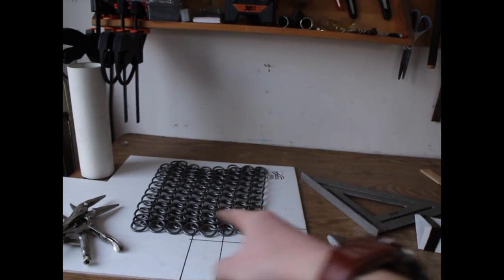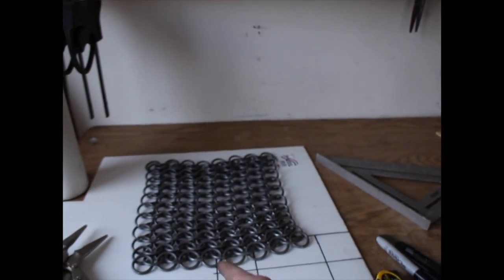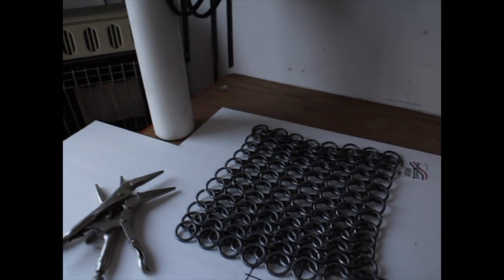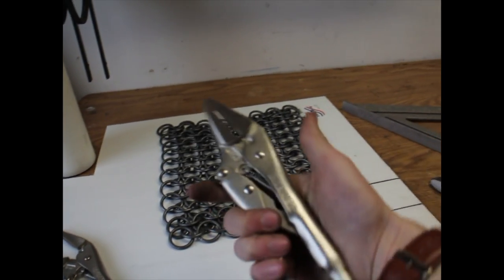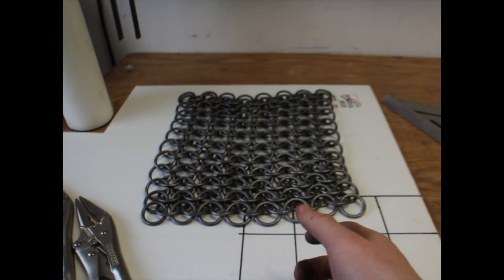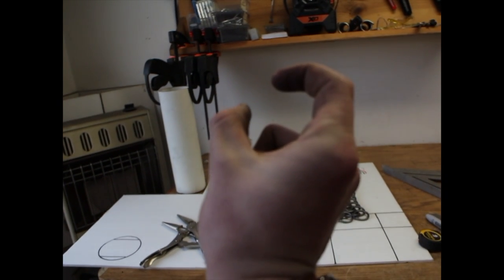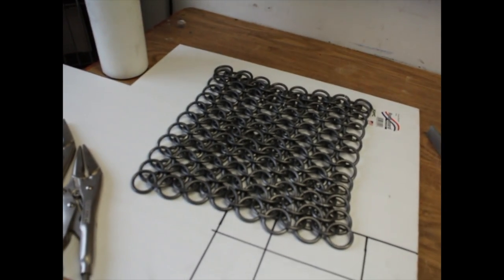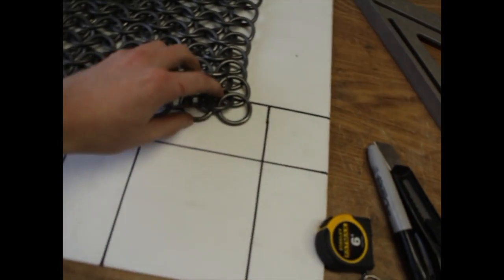Making HUGE Chainmail!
This video has been half completed for along time but recently I found some time on my hands to post it. I've made chainmail before and so I knew how to make it already- I just decided that I wanted to do something pretty ridicules and make some that was really big and really thick. I used 3/16" roundstock that I bought from a local metal supplier. According to my calculations *Pushes up glasses*  to make a 2' by 3' sheet of this stuff would have cost around $190 dollars for the 3/16" roundstock alone if I had bought the material from Menards (and even more if I had bought it from HomeDepot). Instead I bought the material from a local metal supplier and the same amount of material cost me $60 instead. The 1" round and square stock was $100 for a ten foot length of each- but the square stock for the locking mechanism is unnecessary and honestly you could get away with using a 1" steel tube from the plumbing section at your nearest hardware store which will cost you a fraction of the price.

I highly recommend looking into making chainmail because it is very relaxing to make and a very cool thing to have around. Normal chainmail is often a lot smaller. My first chainmail shirt I ever made of comprised of rings made of 14 gauge aluminum wire with an inner diameter of about half an inch and those you could nearly bend with just your bare fingers if you really wanted to, so bending them with pliers was super easy.

Any questions you have leave in the comments- and I'll be sure to answer them!